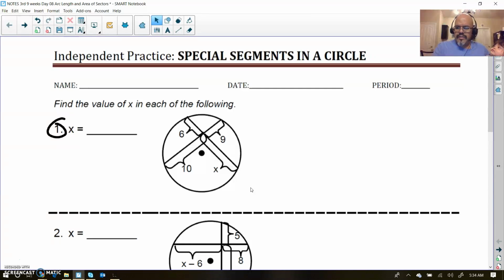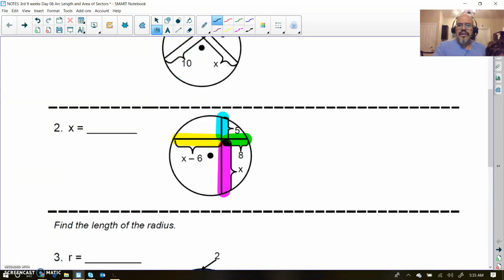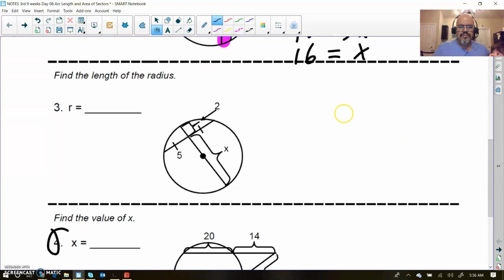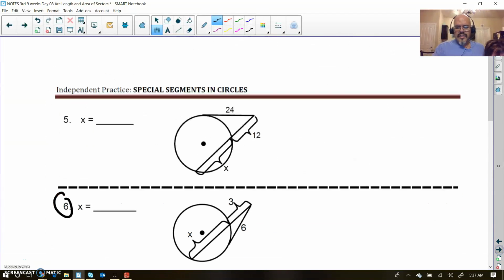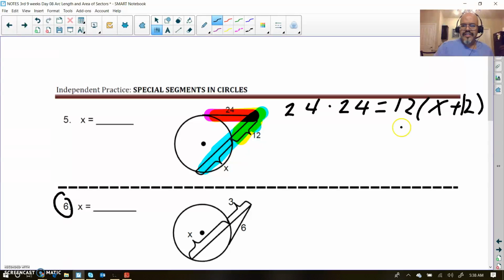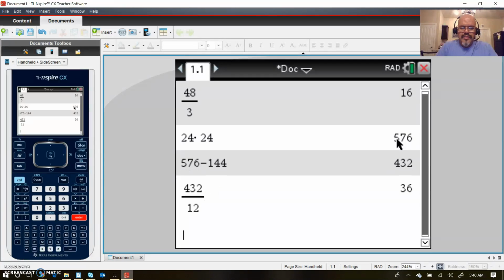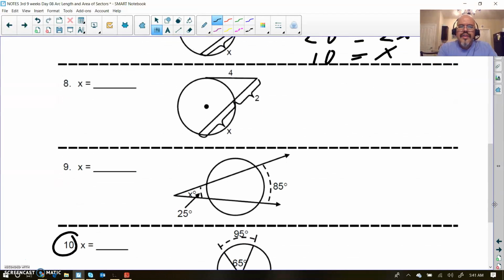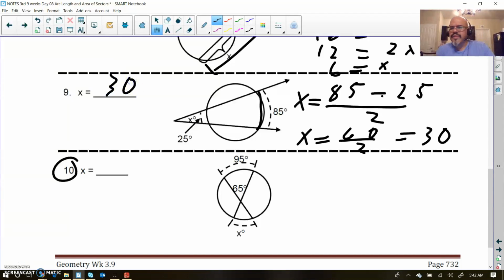day 07 hw review